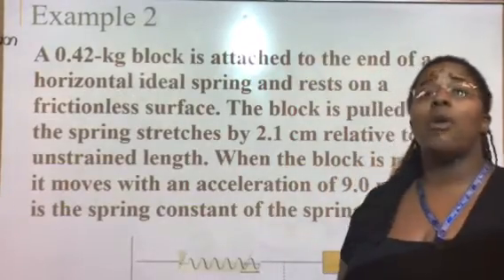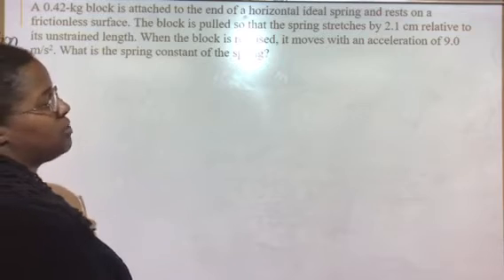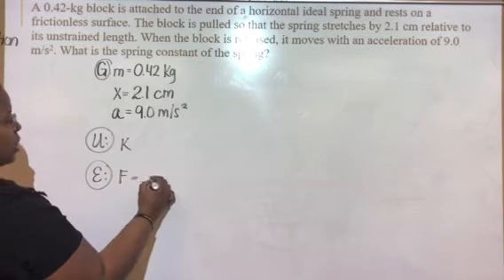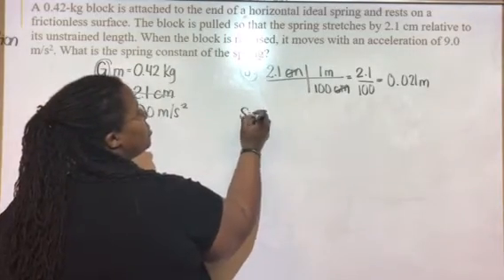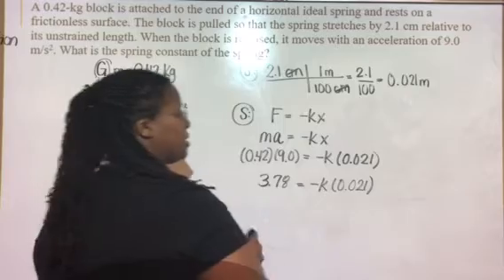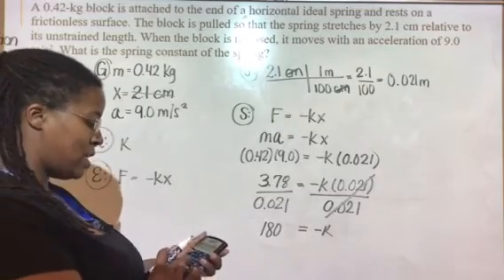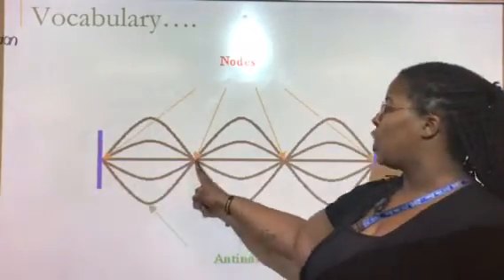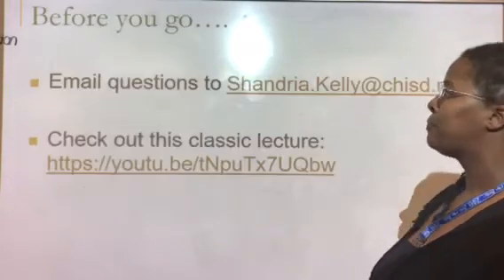Lesson #12 part 2 Simple Harmonic Motion